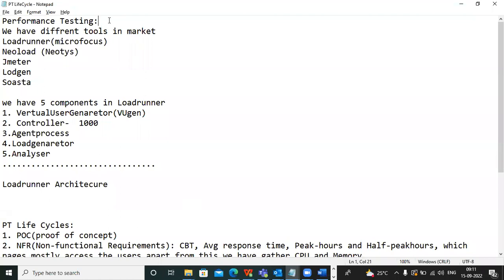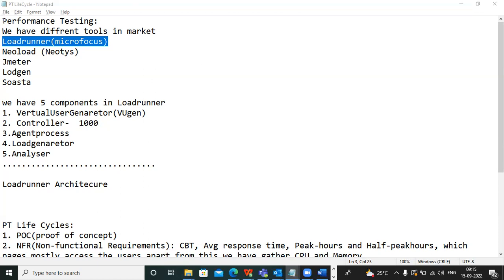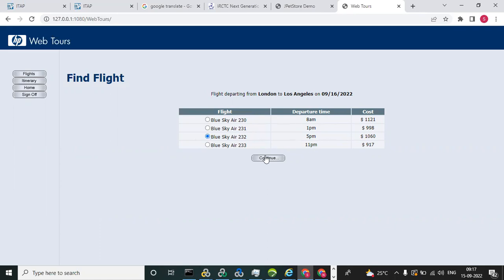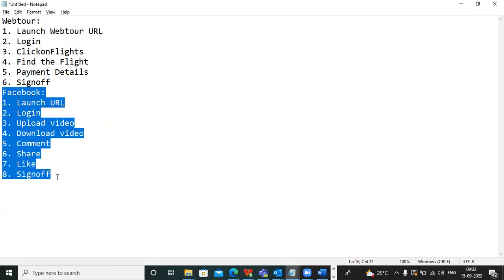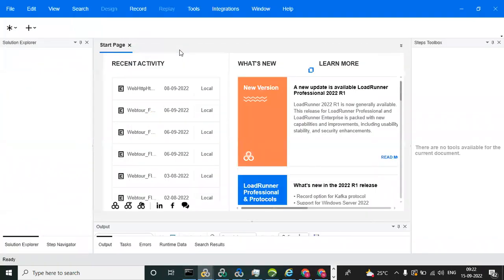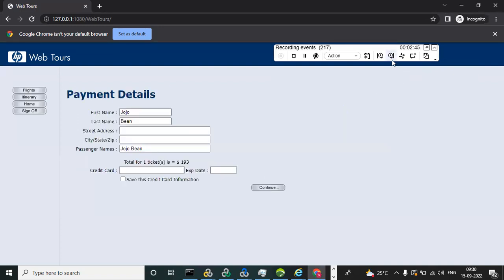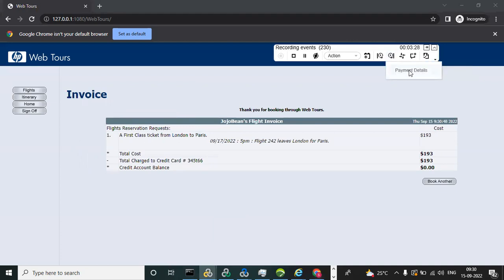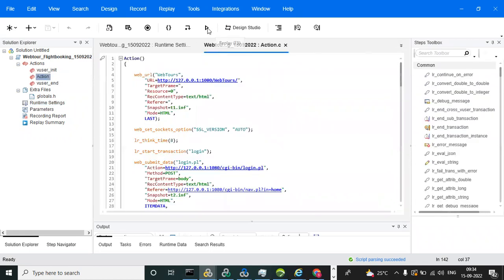Business Flow and Script Recording